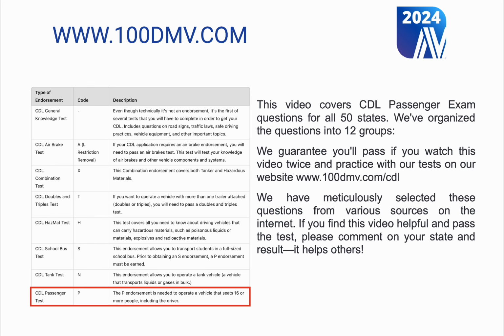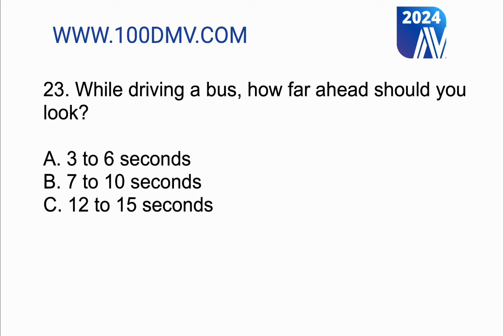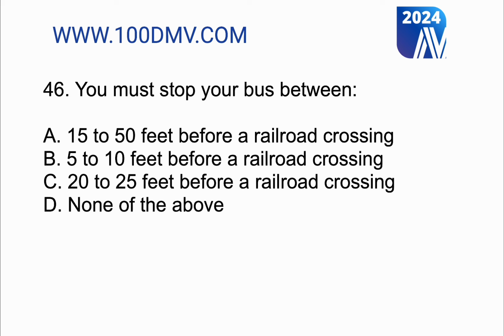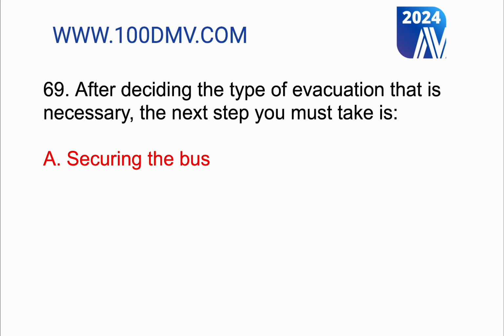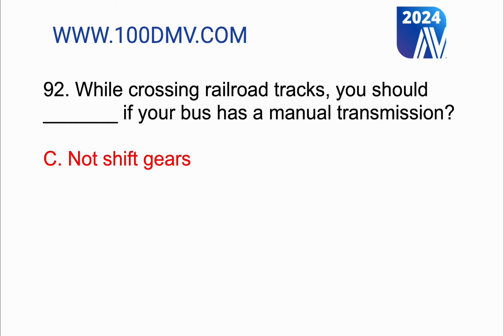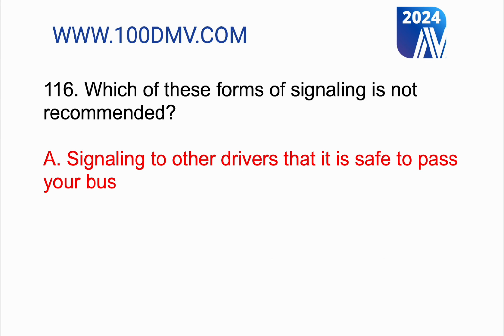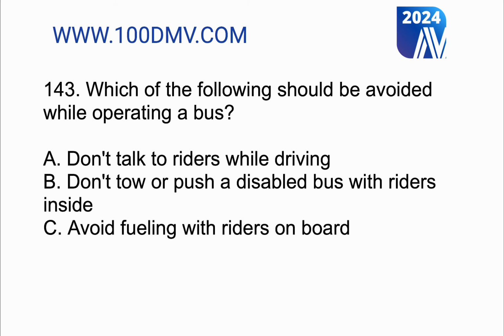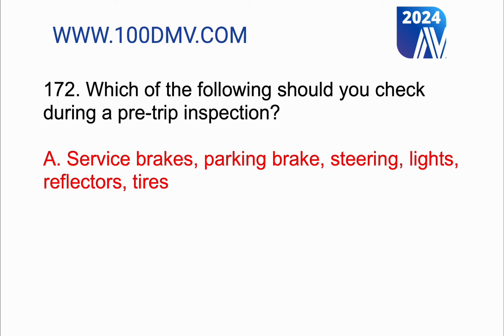CDL Passenger Test 2025 for all states | Real Exam Answers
This video covers CDL Passenger written test exam questions and answers for all 50 states. Written practice exam with 172 Questions and 100% pass guaranty

We've organized the questions into 12 groups:
00:00 Introduction
00:25 Group 1: Hazards and Safety
06:08 Group 2: Vehicle Inspection and Maintenance
13:28 Group 3: Driving and Maneuvering
15:07 Group 4: Passenger Safety
29:14 Group 5: Emergency Procedures
35:56 Group 6: Driving Techniques
49:07 Group 7: Regulations and Legal Compliance
53:48 Group 8: Technical and Operational Procedures
57:17 Group 9: Communication and Signaling
1:00:0 Group 10: Passenger Management
1:06:47 Group 11: Mechanical Systems
1:07:17 Group 12: Other

CDL PASSENGER EXAM 2025 On our website. 99% Success Rate.
Practice Now! Real Drivers Test Questions & Answers from local DMV.